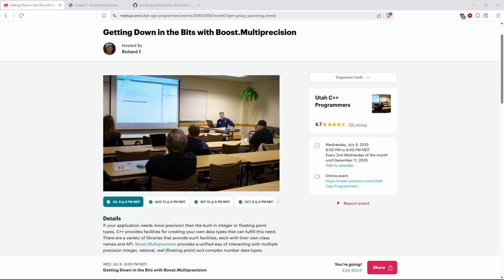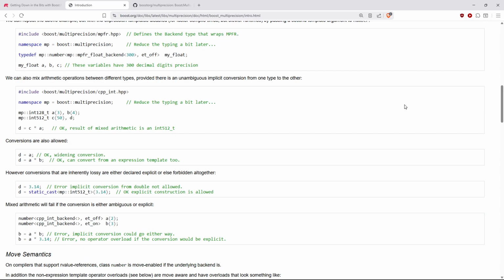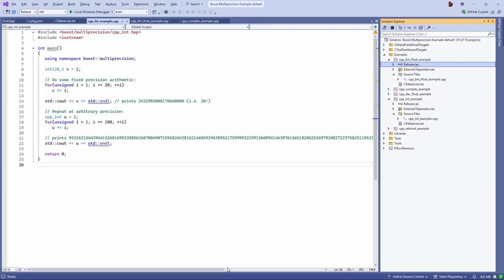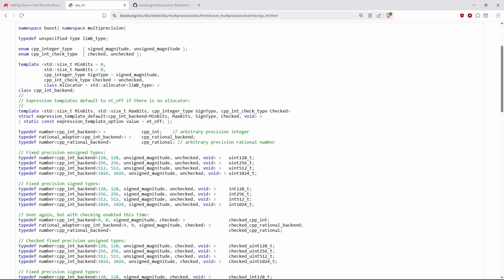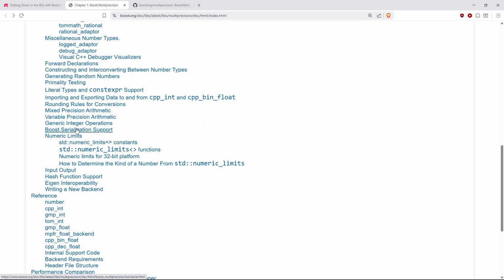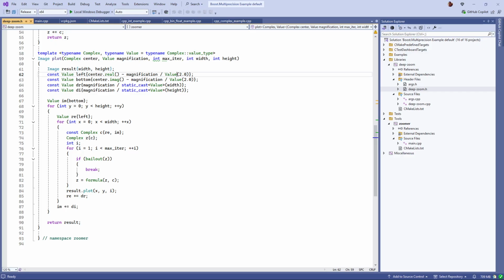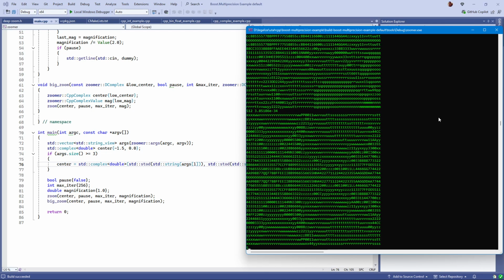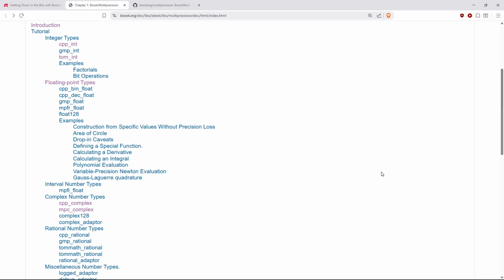Getting Down in the Bits with Boost.Multiprecision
If your application needs more precision than the built-in integer or floating-point types, C++ provides facilities for creating your own data types that can fulfill this need. There are a variety of libraries that provide such facilities, each with their own class names and API. Boost.Multiprecision provides a unified way of interacting with multiple precision integer, rational, real (floating-point) and complex number data types.

This month, Richard Thomson will give us an introduction to using Boost.Multiprecision for floating-point types in order to perform arbitrary zooms into the well known Mandelbrot set fractal.

0:00:00 Introduction
0:01:00 Documentation
0:06:00 Expression Templates
0:10:15 Specifying Precision
0:11:54 Heap vs. Stack Storage
0:13:54 Documentation Examples
0:16:15 Checked Types
0:22:10 Calling Math Functions
0:27:54 cpp_int Backend
0:31:14 Double double Backend
0:35:07 Interval Number Type
0:36:35 Rational Number Type
0:37:10 Conversions
0:38:25 Numeric Limits Support
0:39:36 Hash Function Support
0:40:05 Eigen Support
0:40:19 Adding a Backend
0:40:48 number Reference
0:44:02 Mandelbrot Set Example
1:02:52 Stupid Deep Zooms
1:05:08 Locating with CMake
1:06:05 GNU Backends
1:07:00 Template Advice
1:08:04 Conclusion